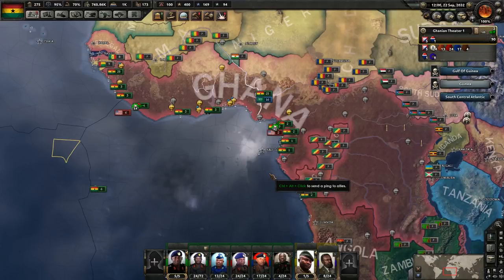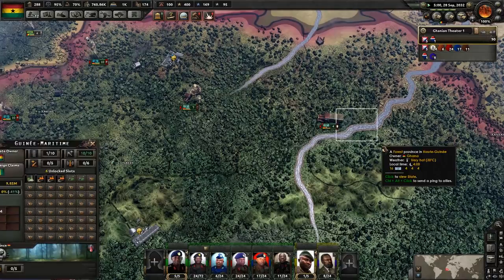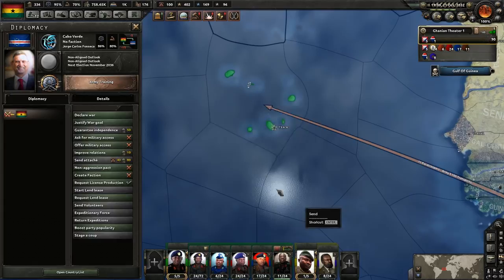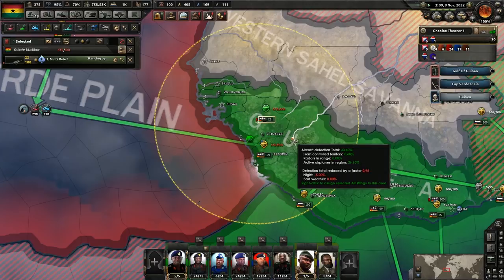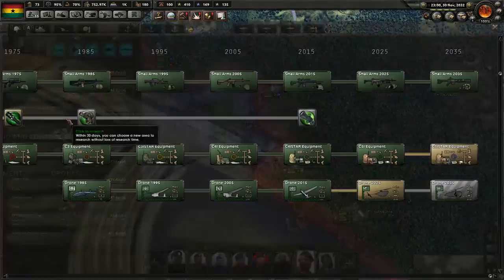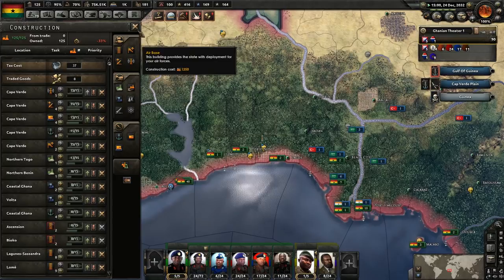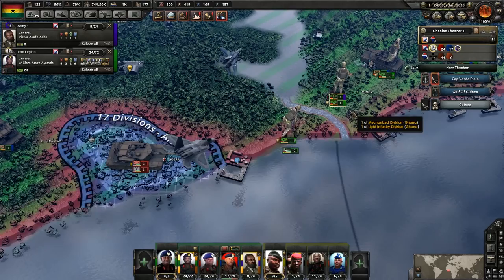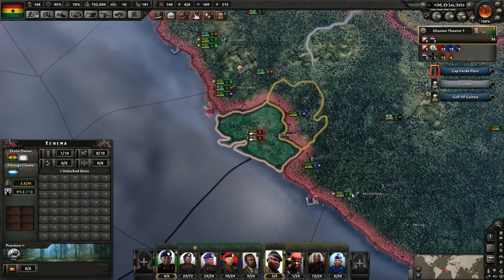Hearts of Iron IV - Modern Day - Ghana - Ep 24 - Air War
Let's Play Hearts of Iron IV.  In this series we will be using the Modern Day 4 mod.  We will be playing as the nation of Ghana in a effort to create an African Empire to rival the great world powers.

DLC Installed:
Waking Tiger